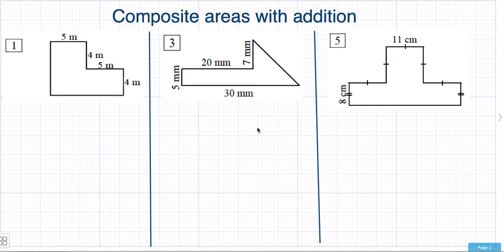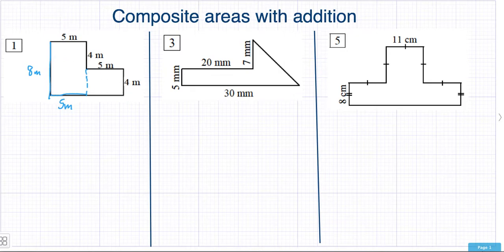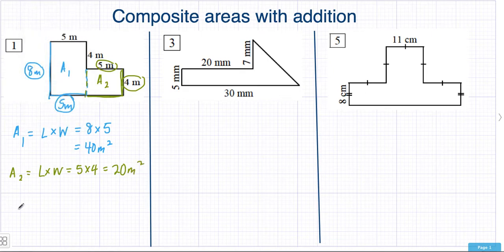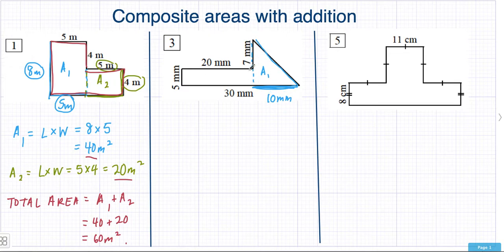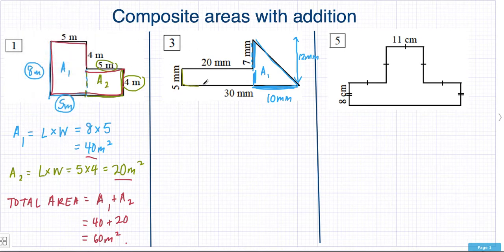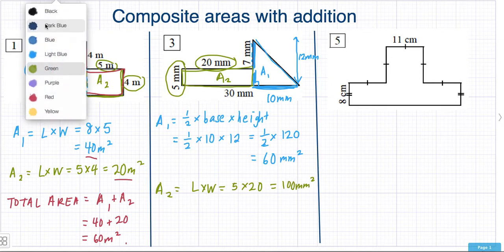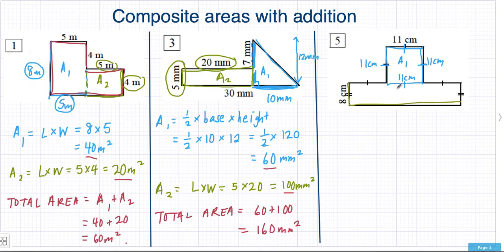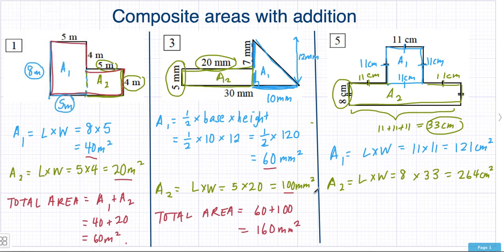Composite Shapes Addition